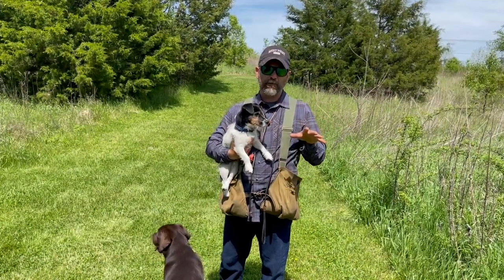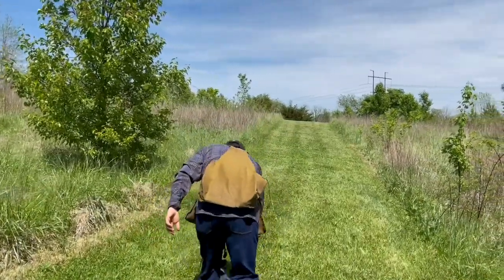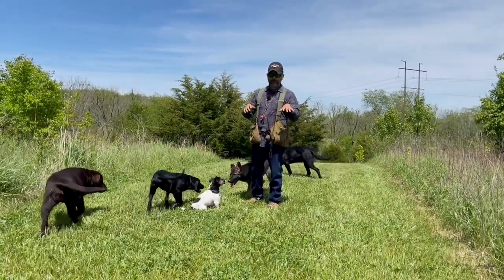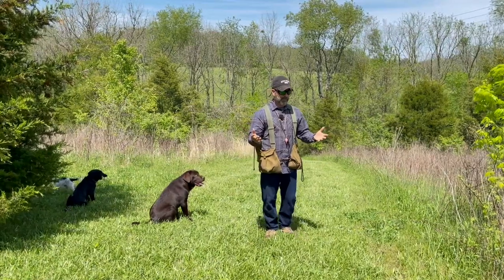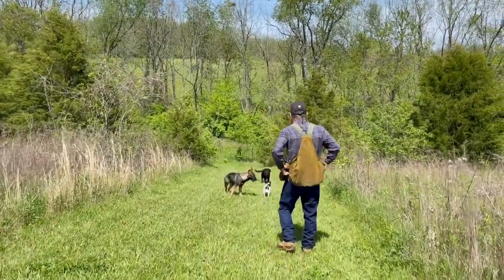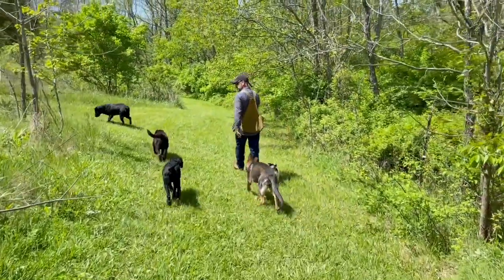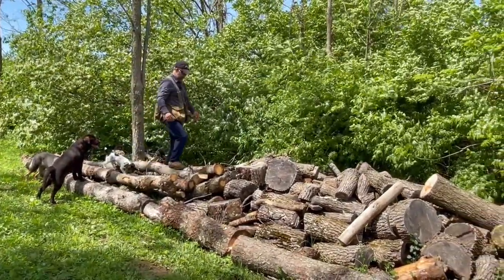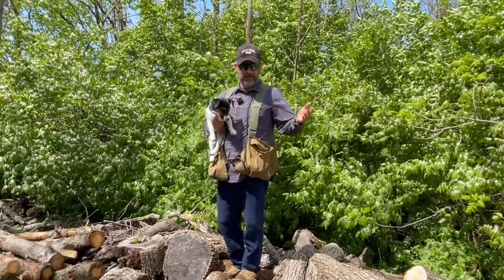Jack Russell Terrier Heart Condition Update | Patent Ductus Arteriosus (PDA)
Today Uncle Stonnie is sharing a feel good story about a very serious heart condition: Canine Patent Ductus Arteriosus, also known as PDA.

A few months ago Teddy, a cute little Jack Russell Terrier, came to stay with us for training. It wasn't long until we started noticing that Teddy was displaying some troubling signs; he was having trouble gaining weight, had a very low energy level, coughed and wheezed, and had an erratic heart beat, after even the slightest bit of exertion.

We quickly arranged to have him examined and unfortunately Teddy was in the early stages of congestive heart failure. We, as well as the owners, were crushed.

Luckily though, due to recent breakthroughs in veterinary heart procedures, Teddy was able to be successfully treated using a state of the art medical procedure. A small mesh dish was inserted via catheter into position to successfully close the faulty structure.

The results are absolutely amazing, as you will see in the video!

Patent ductus arteriosus (PDA) is a medical condition in which the ductus arteriosus fails to close after birth: this allows a portion of oxygenated blood from the left heart to flow back to the lungs by flowing from the aorta, which has a higher pressure, to the pulmonary artery. Symptoms are uncommon at birth and shortly thereafter, but later in the first year of life there is often the onset of an increased work of breathing and failure to gain weight at a normal rate. With time, an uncorrected PDA usually leads to pulmonary hypertension followed by right-sided heart failure.